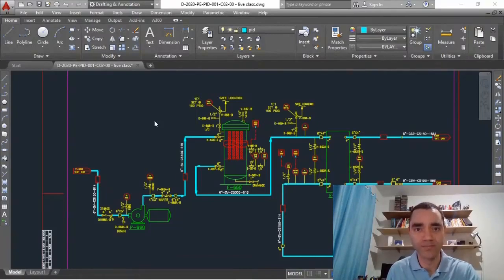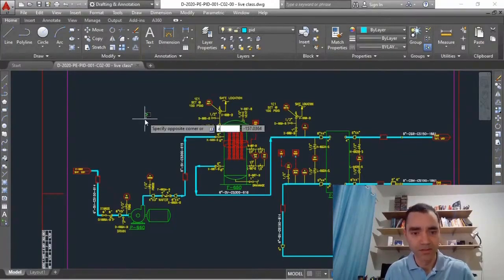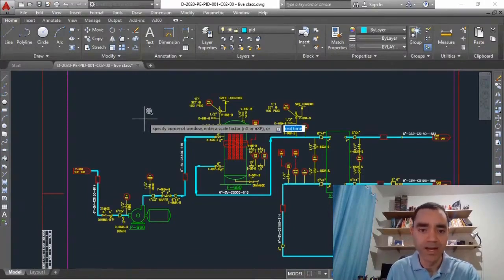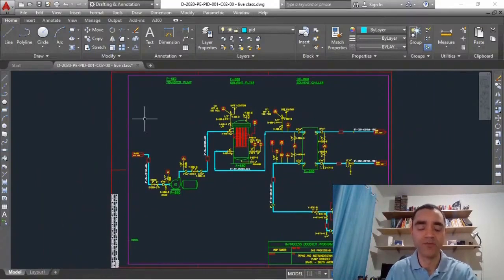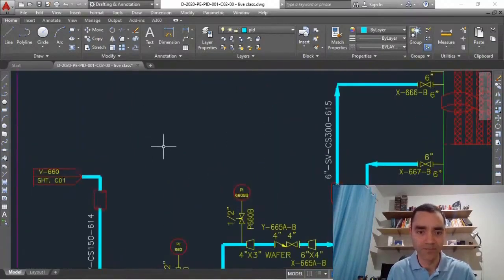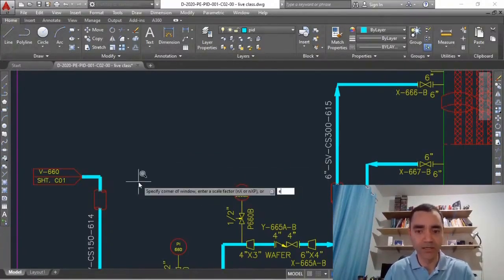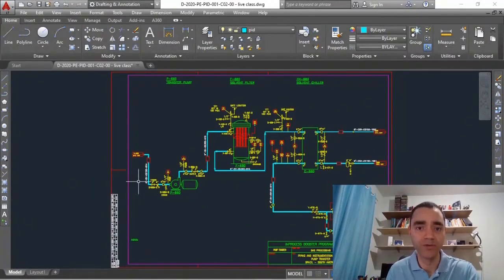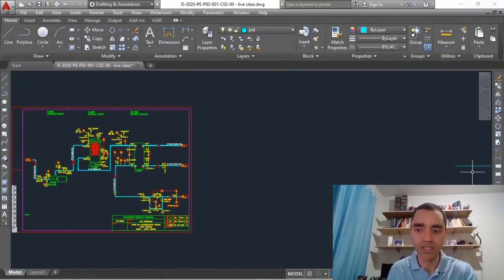AUTOCAD TIPS FOR CHEMICAL PROCESS ENGINEERS | ZOOM EXTEND ON AUTOCAD